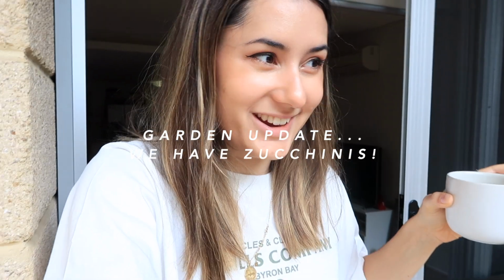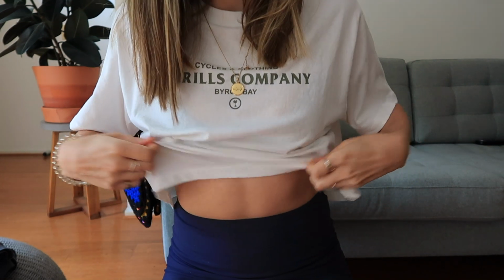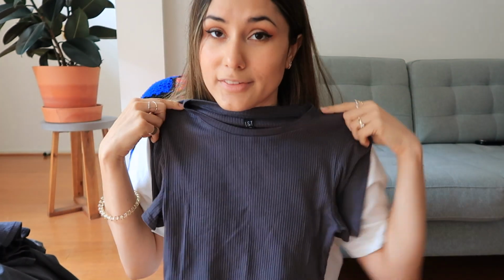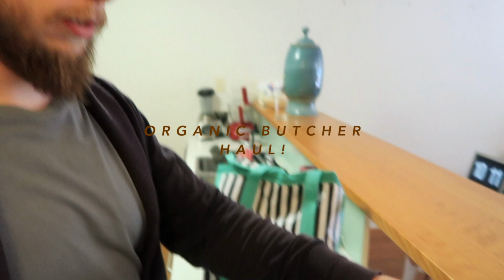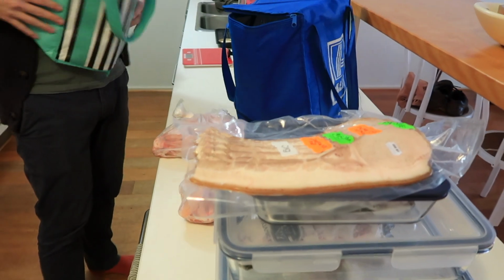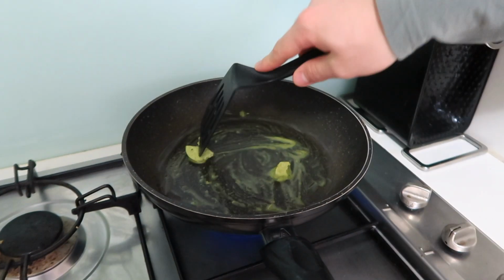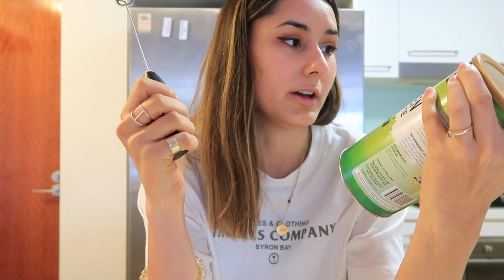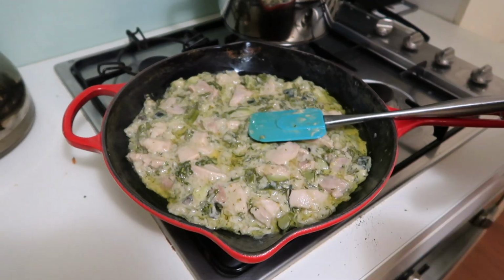Clothing haul, paleo lunch + cosy day at home!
A cosy, rainy weekend at home - showing you guys a mini clothing haul, our paleo brunch/ lunch + more! Hope you guys are enjoying the vlogs!